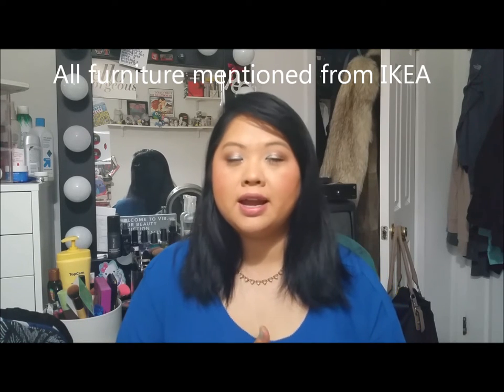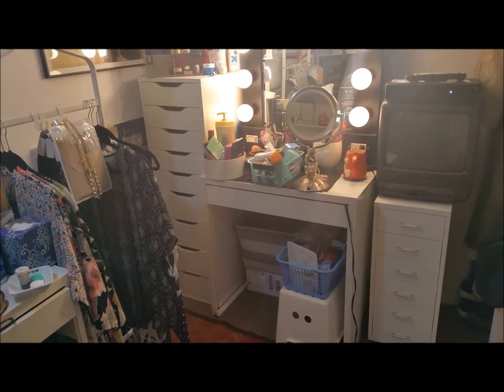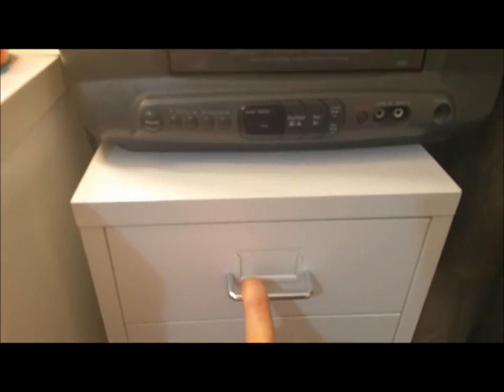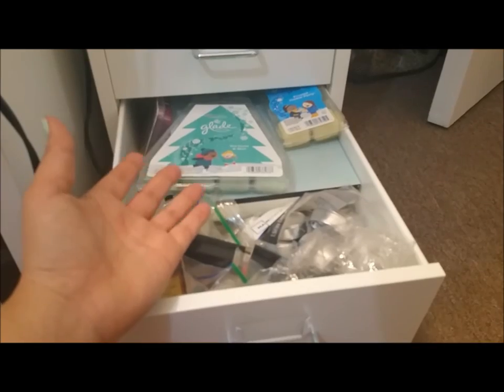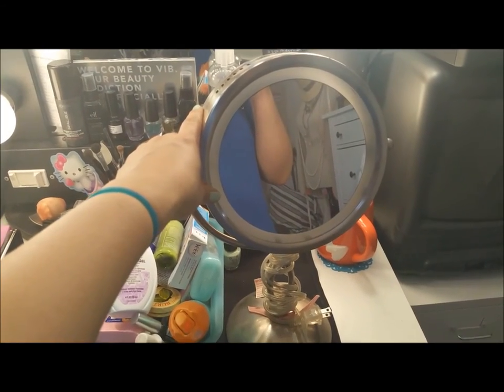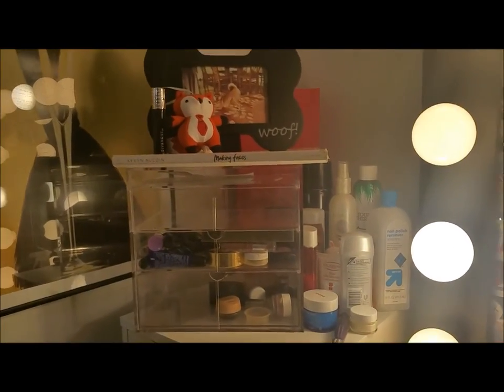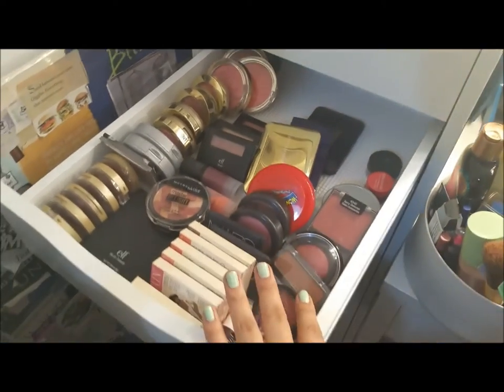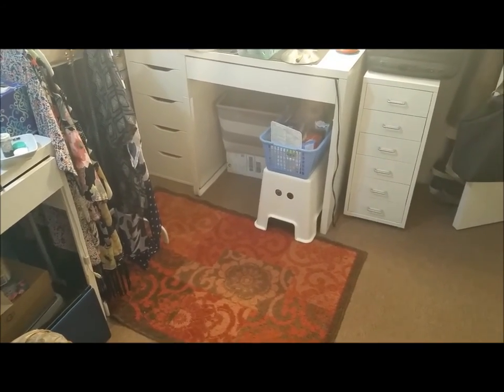NEW Makeup Setup and Organization